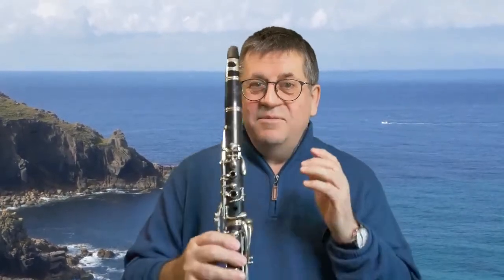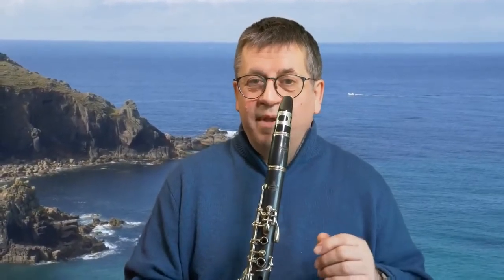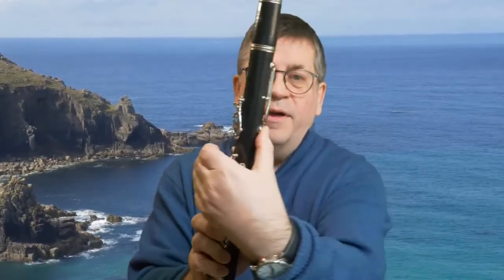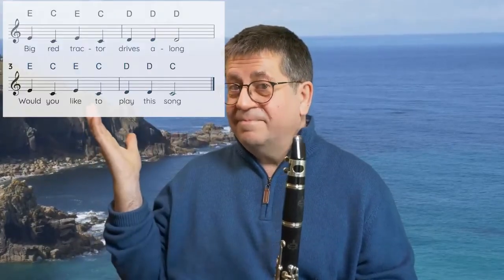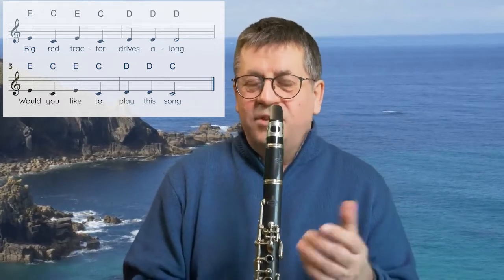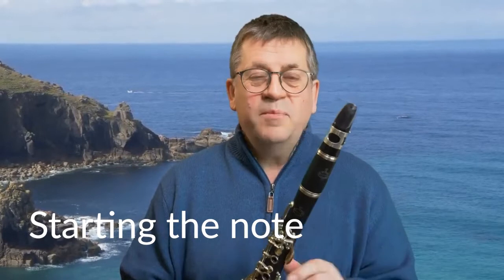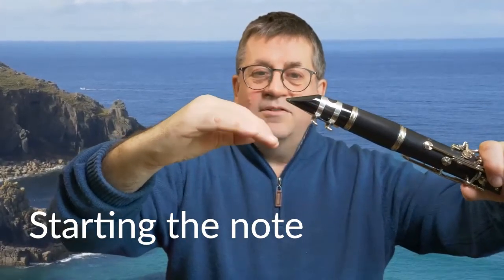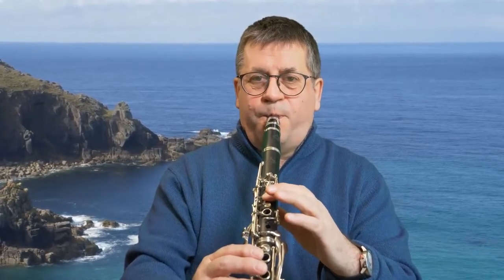G to C and Big Red Tractor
Learn to play 5 notes and then put them to use with the timeless classic tune Big Red Tractor by Peter Cook